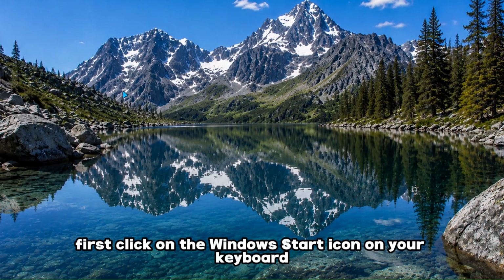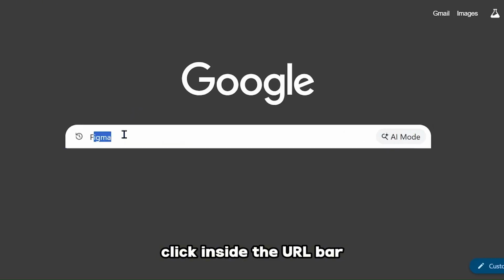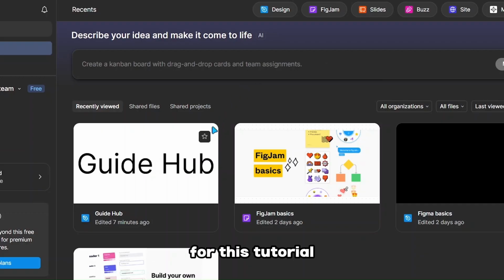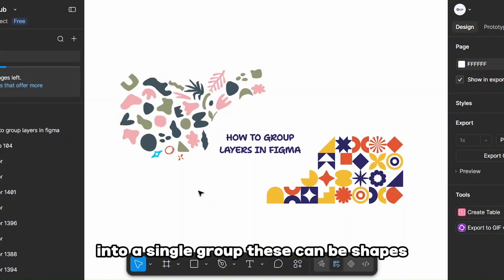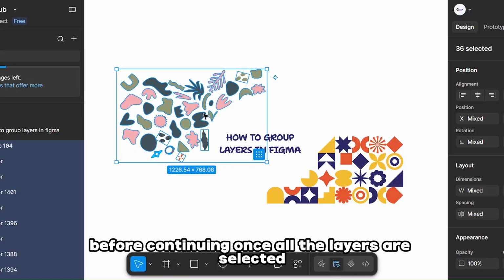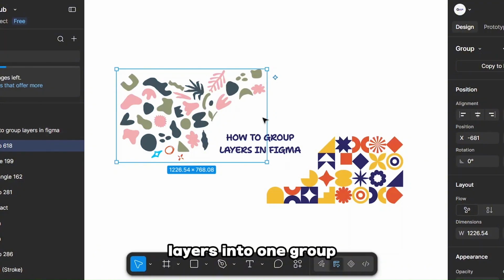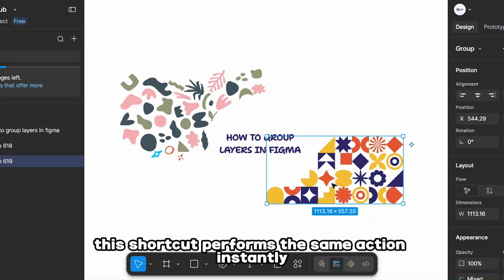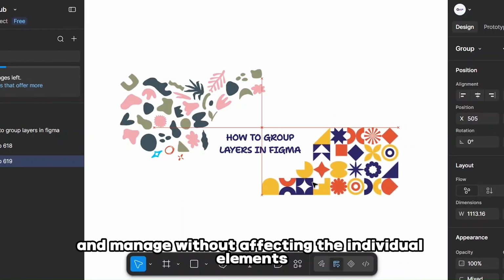How To Group Layers in Figma (𝟮𝟬𝟮𝟲) | 100% WORKS | NO Yapping, To The Point! | FAST & EASY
(𝟮𝟬𝟮𝟲) Learn How To Group Layers in Figma in this video (NO YAPPING + 100% WORKS!) | EASY FULL GUIDE, Everything You Need To Know! | Group Layers in Figma